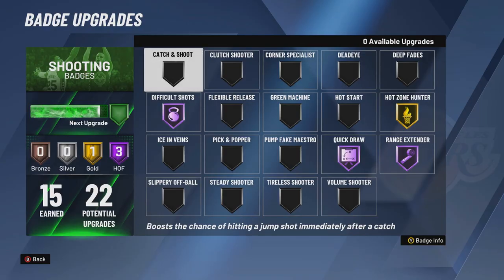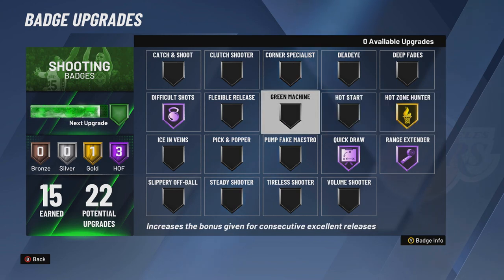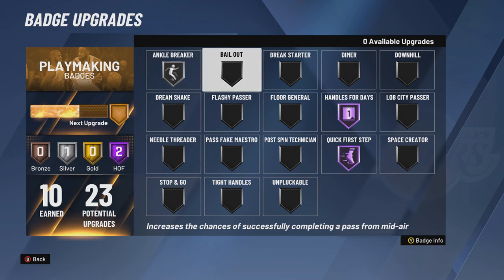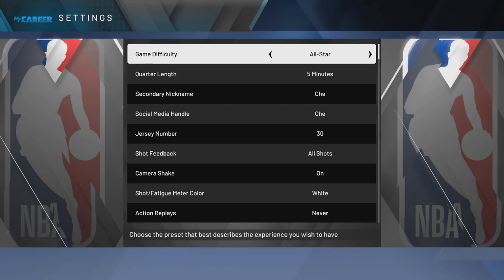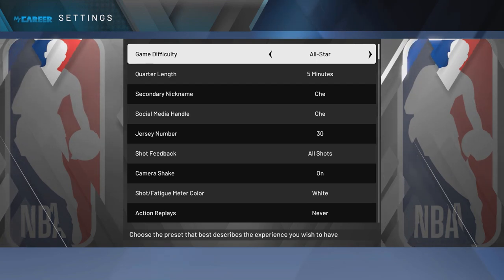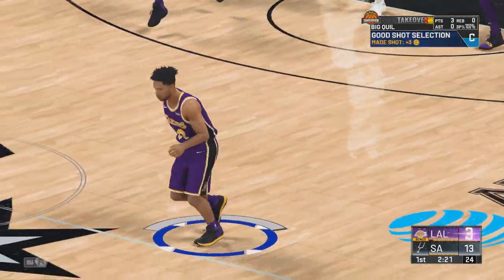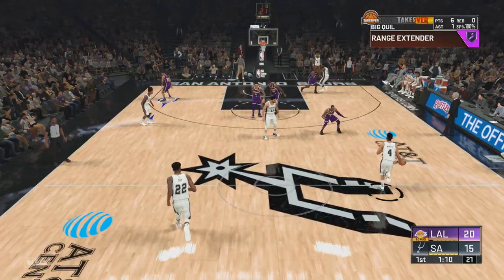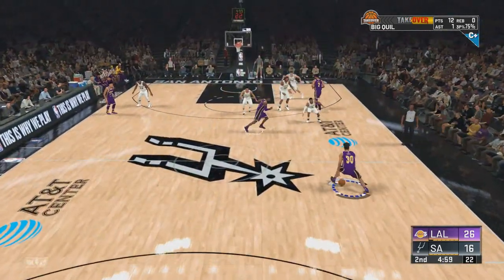HOW TO GET SHOOTING BADGES FAST IN NBA 2K20! QUICKEST SHOOTING BADGE METHOD NBA 2K20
Let's try and smash 3,000 likes for more NBA 2K20 videos!

Add me on xbox: l Quil I